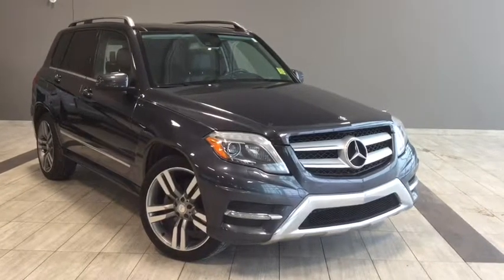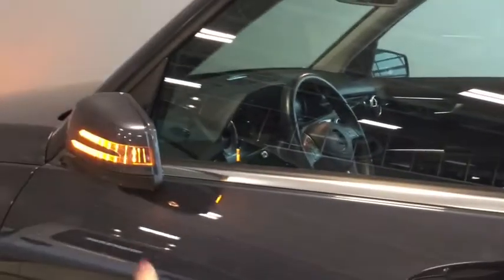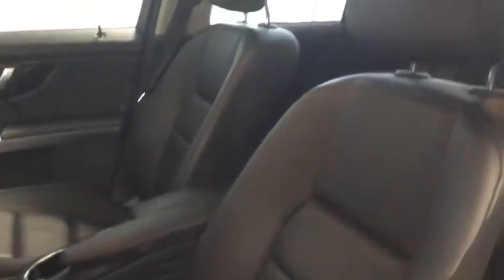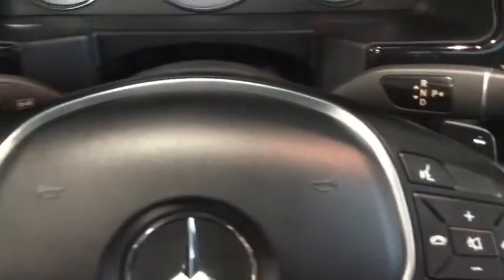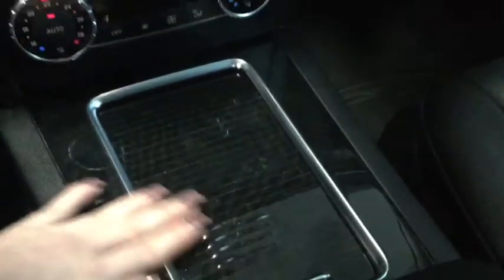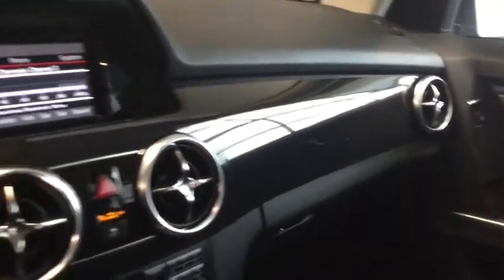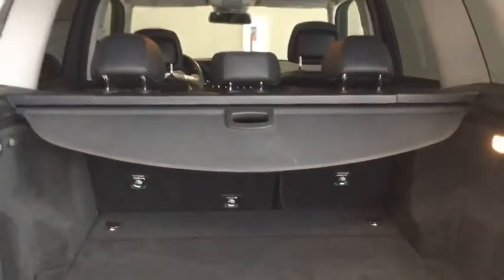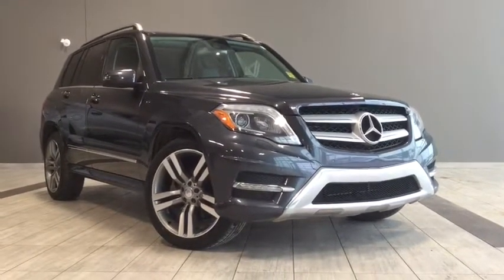2013 Mercedes-Benz GLK350 4matic | Toyota Northwest Edmonton | 84R5551B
Add some hardcore class to your daily commute with the 2013 Mercedes-Benz GLK350 4matic. This beautiful machine has all the features you could ask for including leather upholstery, power programmable driver and passenger seats, dual panel sun roof, and hands free calling. The back passengers stay comfortable with spacious plush seats and a great amount of space. Need to bring some gear along? Take advantage of the large cargo area and cargo cover. You'll also enjoy added features such as under seat storage and trailering equipment.

Take the 2013 Mercedes-Benz GLK350 4matic for a test drive and change the way you think about driving. Simply click, call, or come in and speak with one of our Product Advisors.

AMVIC Licensed

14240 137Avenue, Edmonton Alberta